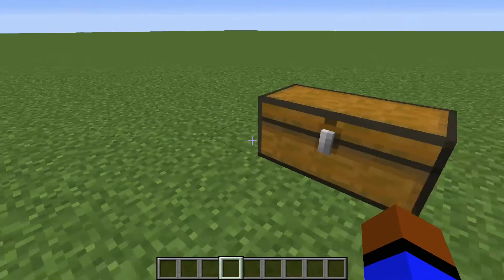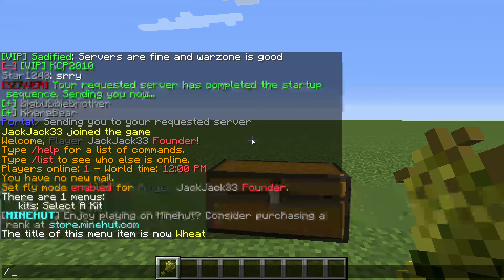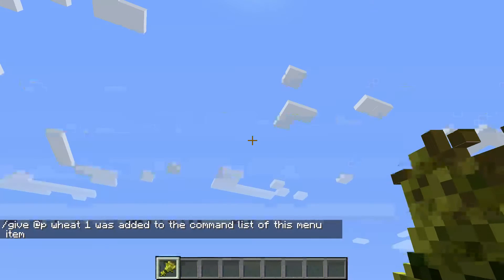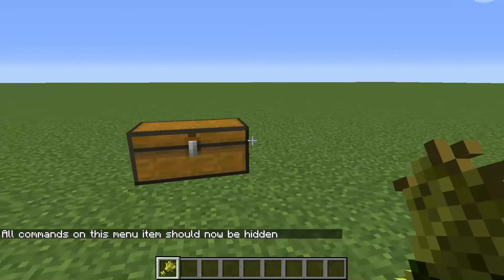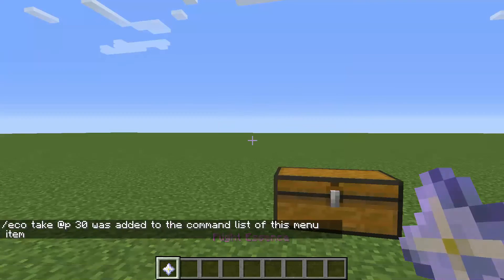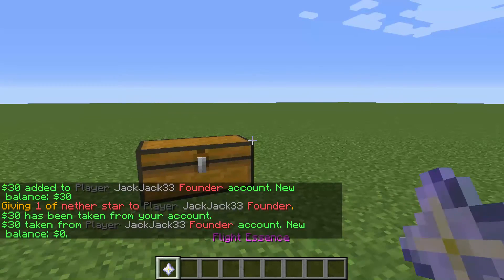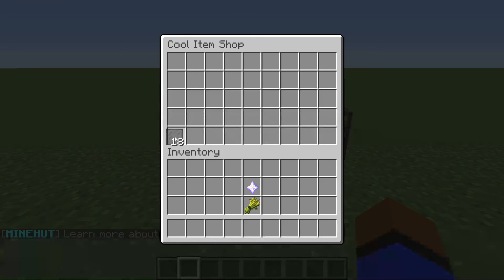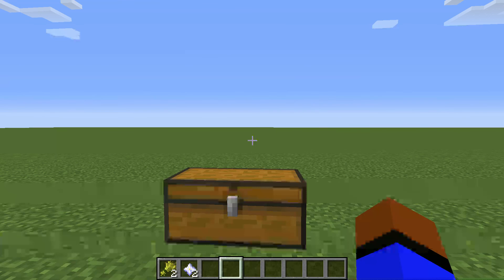Minecraft Plugin Tutorial: CreateYourOwnMenus | SHOPS!!!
Hello Everyone!!!
Today i bring you my most wanted video ever: Shops in CreateYourOwnMenus (or CYOM). Hope you enjoy the video and that it helps you with your shops. Cya next time!
Com Join Me:
Minehut.Com